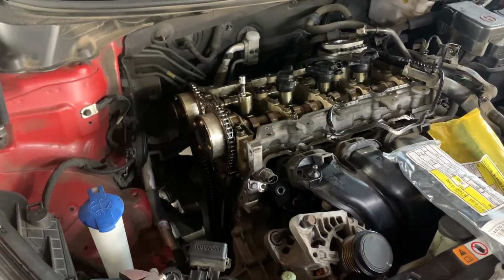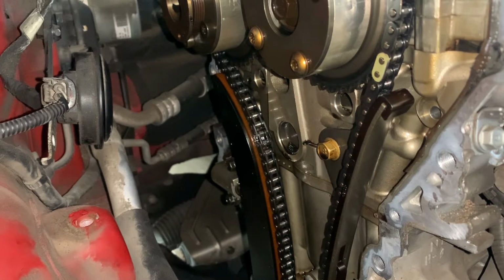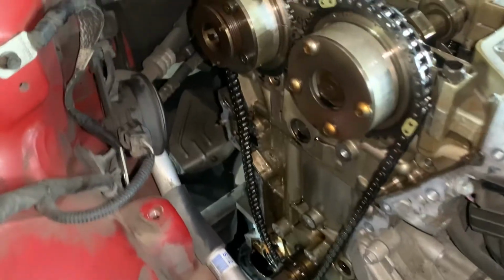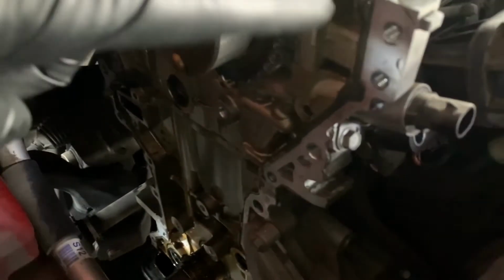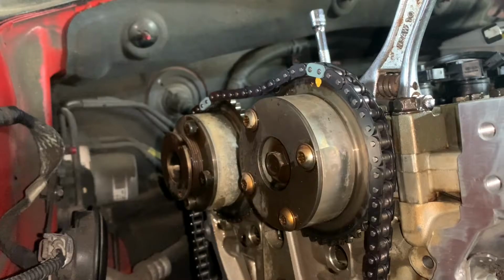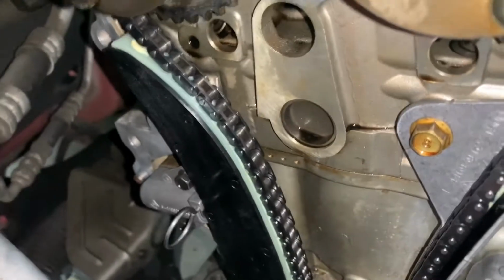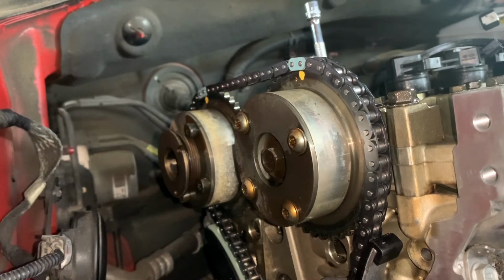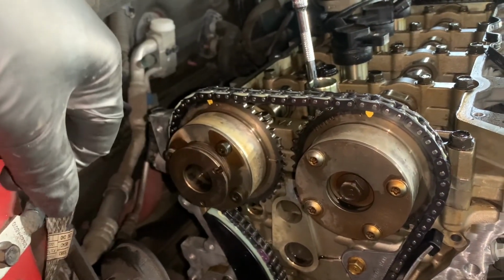Timing chain replacement on a 2015 Hyundai Elantra 1.8 | timing marks Hyundai 1.8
Thank you so much for being part of this channel.
Here are my YouTube channels

Hey, check out the products I am selling on Amazon